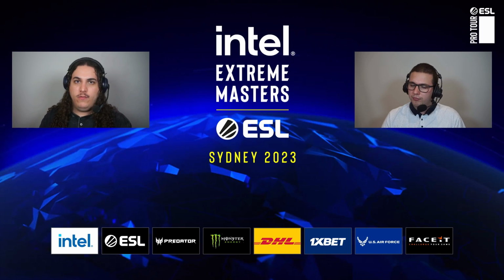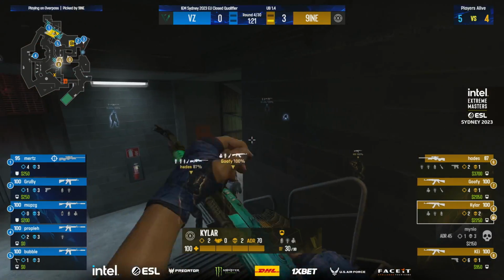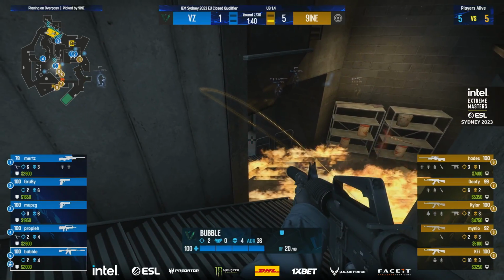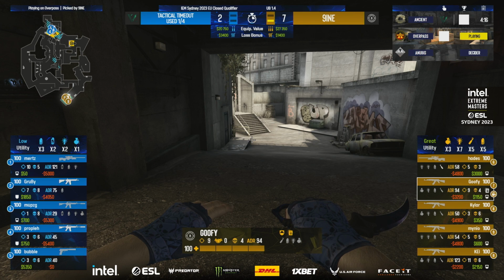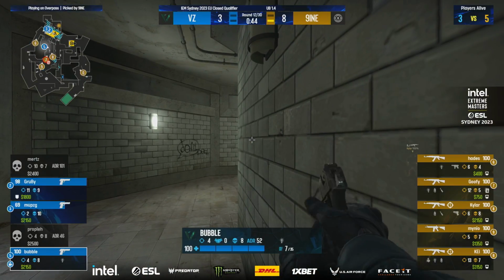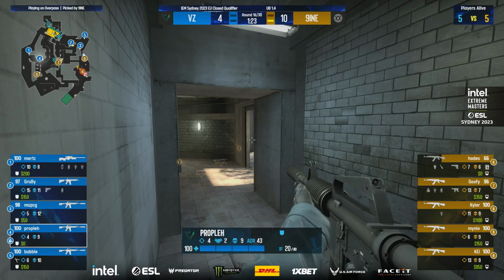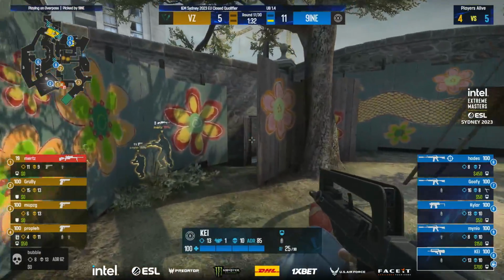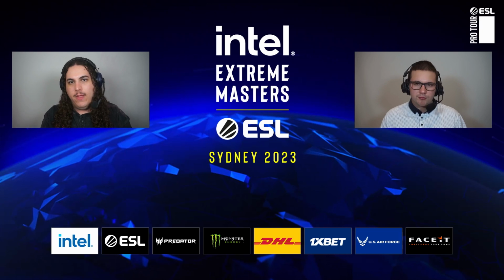Victory Zigzag vs. 9INE - Map 2 [Overpass] - IEM Sydney 2023 - CQ - Europe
IEM Sydney 2023

Chapters:
00:00:00 Round 1
00:02:15 Round 2
00:03:40 Round 3 | KEi clutch win vs 2
00:05:15 Round 4 | mertz multikill 3
00:07:18 Round 5
00:11:10 Round 6
00:13:25 Round 7 | mertz multikill 3
00:15:46 Round 8
00:17:14 Round 9 | Goofy multikill 3
00:18:51 Round 10 | GruBy clutch win vs 2
00:22:18 Round 11
00:24:13 Round 12
00:26:53 Round 13
00:28:45 Round 14 | Team Highlight
00:31:16 Round 15\
00:36:35 Round 16
00:36:58 Round 17
00:38:14 Round 18 | hades multikill 3
00:39:11 Round 19
00:41:04 Round 20
00:42:52 Round 21